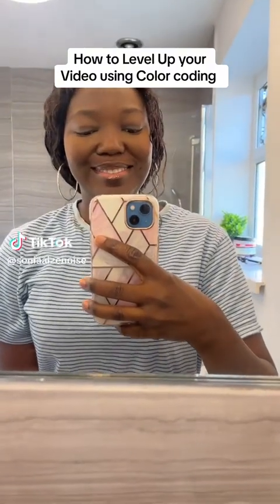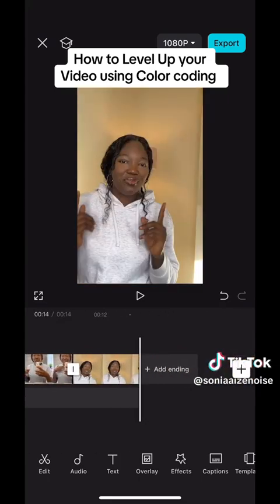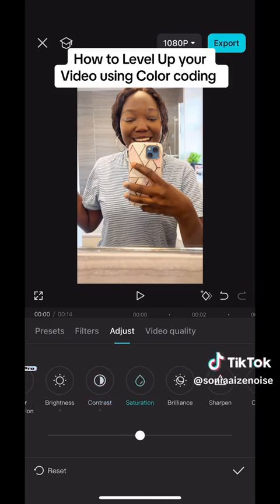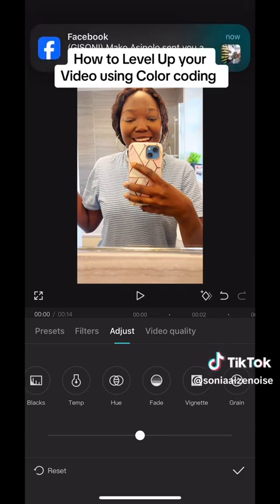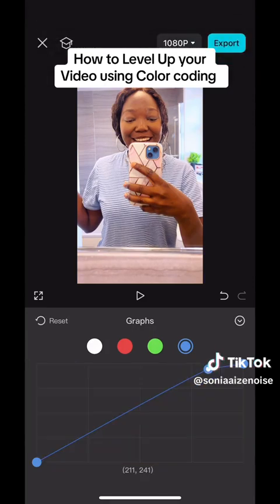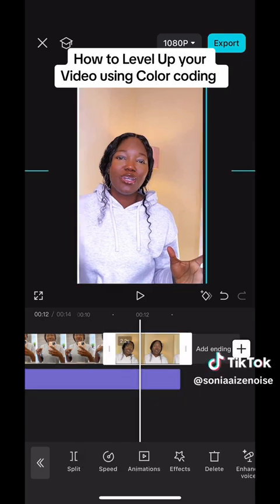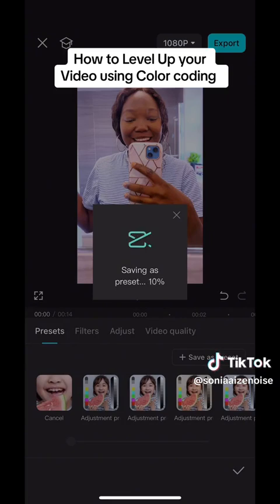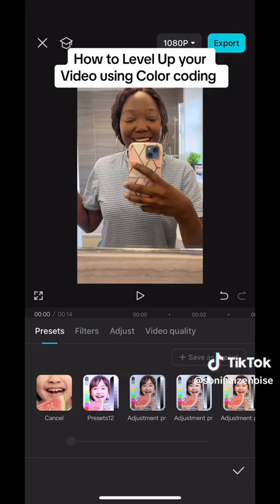CapCut Editing Tutorial2 | Learn Video Transitions & More!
Are you struggling to use CapCut or just starting as a content creator? This video is perfect for you! In this tutorial, we'll walk you through the basics of editing with CapCut, focusing on how to create smooth and eye-catching video transitions.

Whether you're new to video editing or looking to enhance your skills, you'll find valuable tips and tricks to make your content stand out. Watch this video to learn how to take your videos to the next level with CapCut!